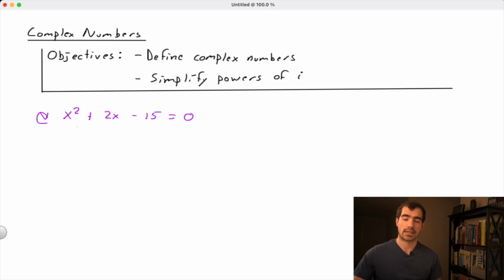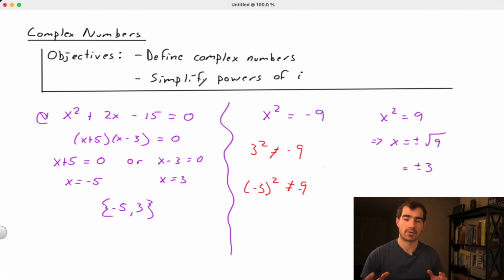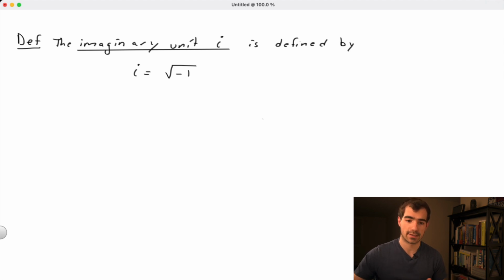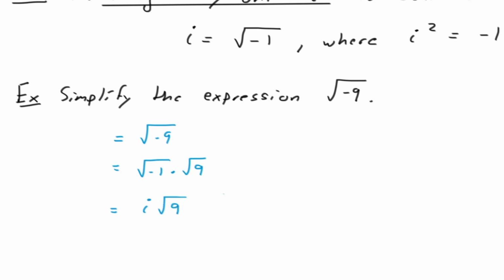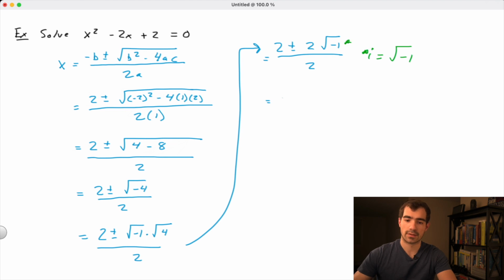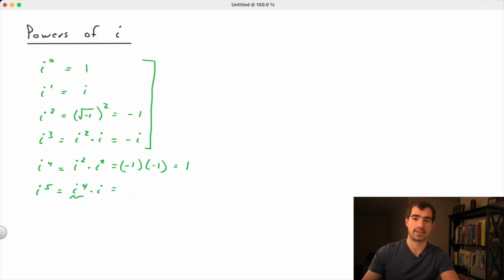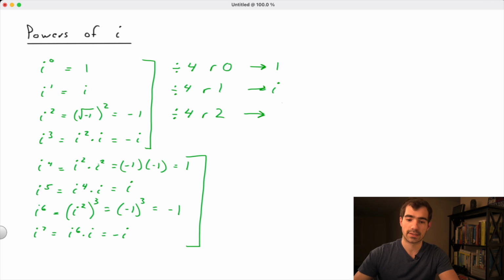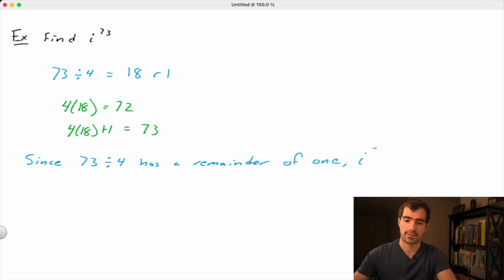College Algebra XX4 | Complex Numbers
-define the imaginary number i
-evaluate power of i

Table of Contents
0:00 Intro + Quadratic Equations Recap
1:30 Sq Roots of Negatives?
4:28 Defining the imaginary number i
6:49 Ex1 - SqRoot(-9)
8:15 Ex2 - Solve quadratic equation with complex solutions
10:40 Powers of i - observe the pattern
15:19 Powers of i - state the pattern
16:14 Ex - Find i^73
17:23 Outro